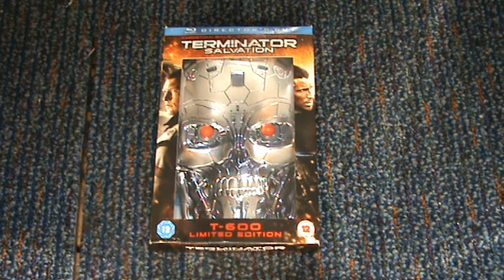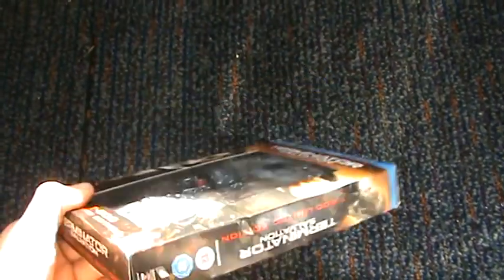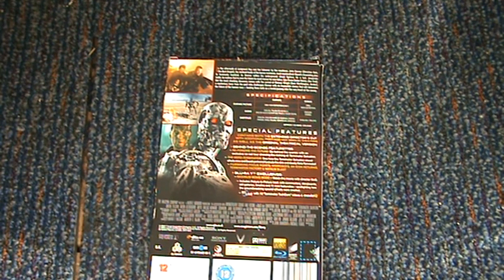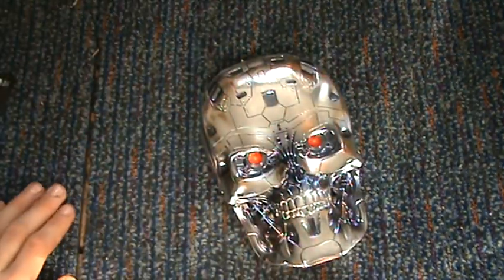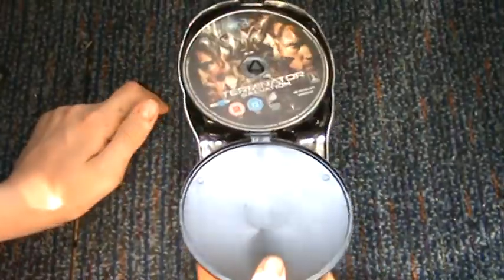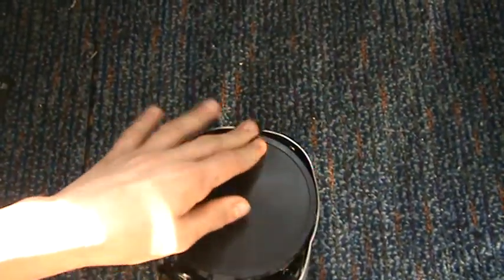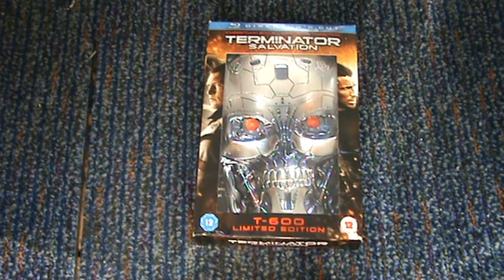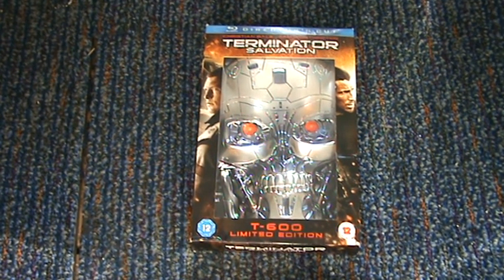Terminator Salvation Blu-Ray Limited Edition T-600 Skull Review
Terminator Salvation Blu Ray Skull Review
Amazing blu ray
Video 5/5
Audio 5/5
Movie 4.5/5